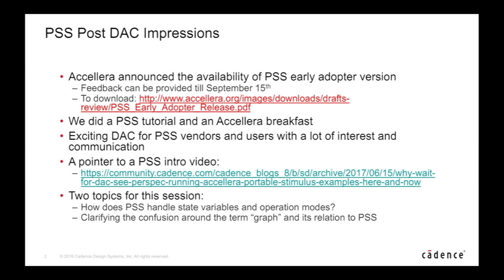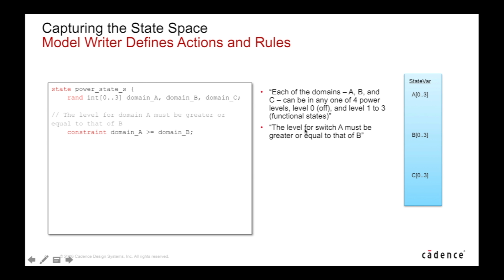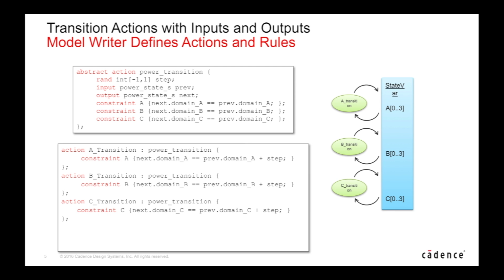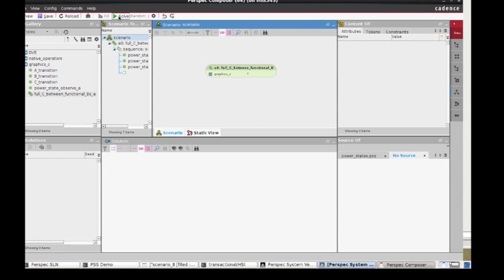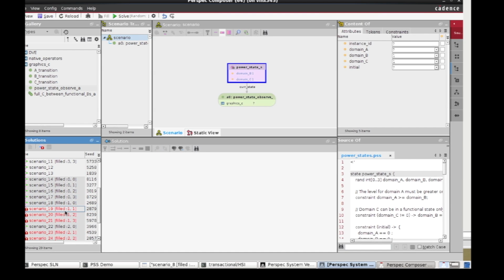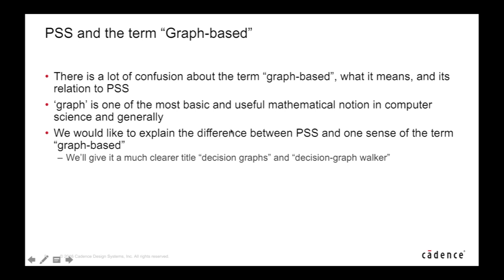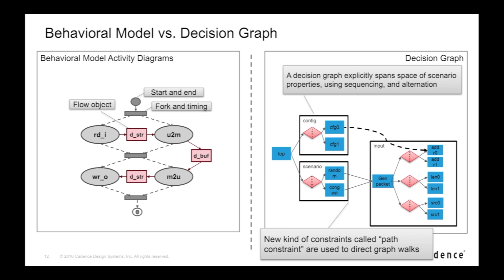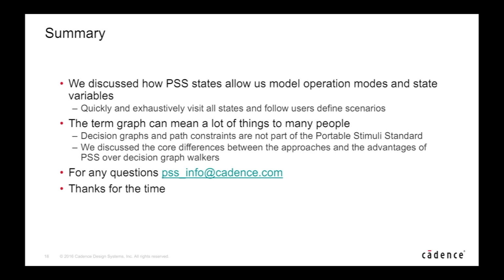DAC 2017 Report on Accellera Portable Stimulus Specification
Accellera gave a tutorial of the Portable Stimulus Standard v1.0 draft specification at DAC. This video gives an update on DAC goings on, the tutorial and questions/comments we heard, and other updates from DAC.